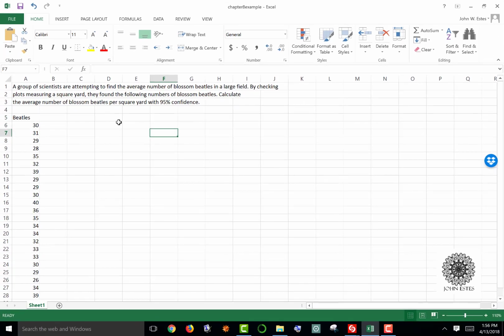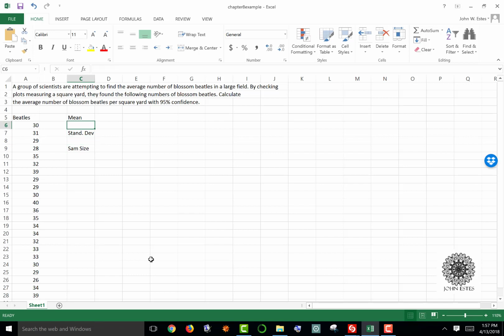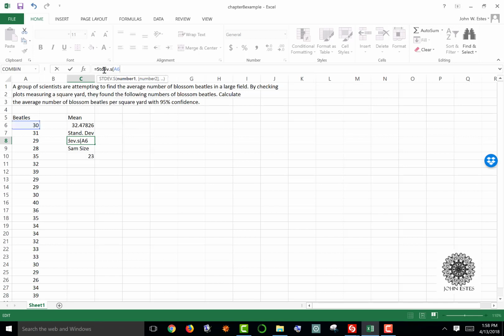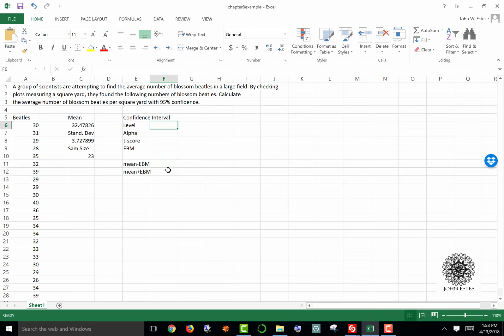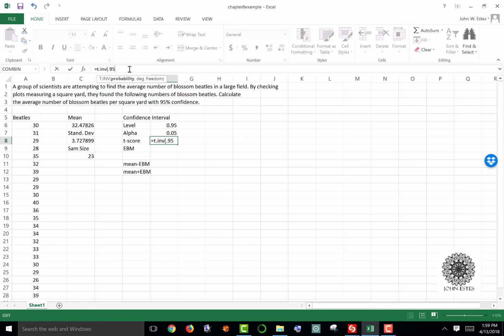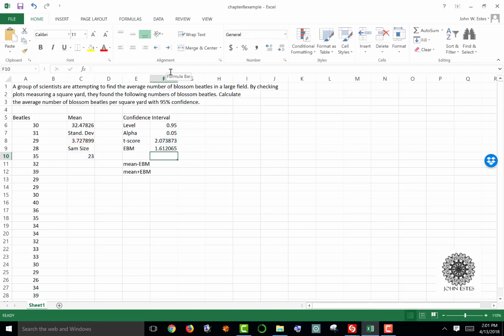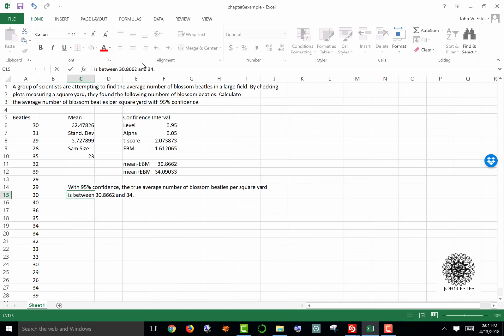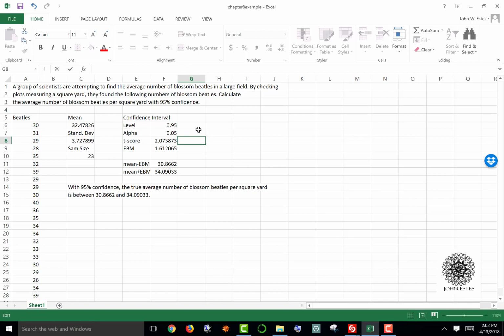Confidence Intervals in Excel (t-Distribution)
We build a confidence interval using Microsoft Excel. In this instance, we use a t-distribution instead of a Normal distribution since the sample size is less than 30.

Atmos Pluck provided by waveplay found free to download on Freesound.org